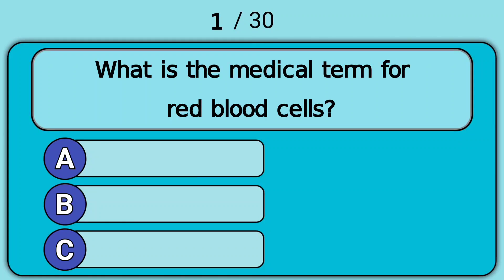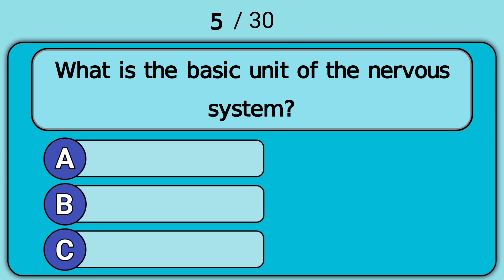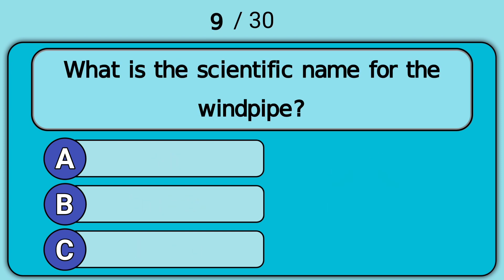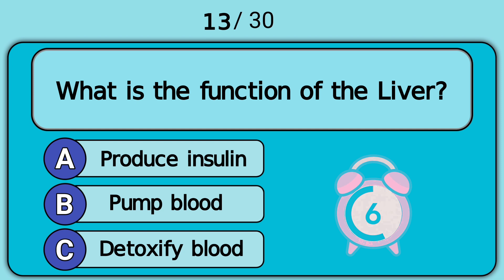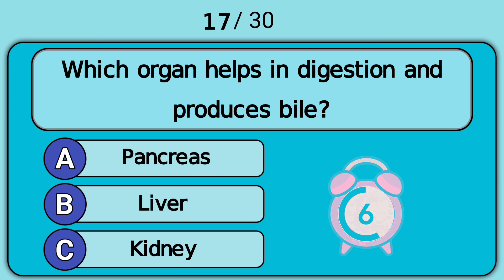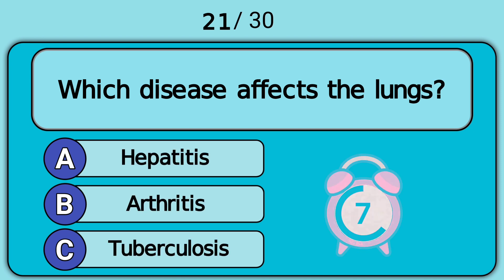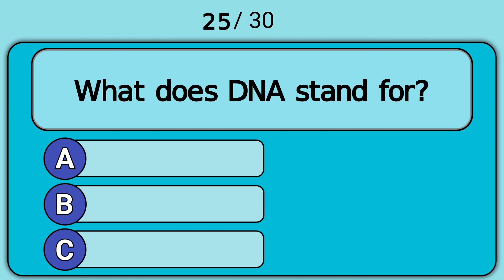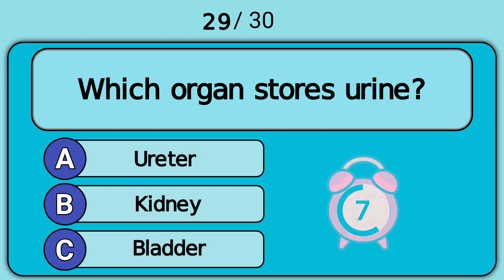Medical Science Quiz 🧠 | How Much Do You Know About the Human Body & Diseases?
Welcome to Naalij!
This is the ultimate Medical Science Quiz with 50 thought-provoking multiple-choice questions. It’s designed for medical students, biology lovers, and science fans who want to test and improve their knowledge.

Major diseases and symptoms

Medical terms and abbreviations

Functions of vital organs

Clinical science facts

Each question has 5 seconds — perfect for a fast-paced challenge.
Ideal for NEET, MDCAT, Nursing, MBBS prep, or anyone curious about the human body!

This quiz video is created for educational and entertainment purposes only. While we strive for accuracy, some information may become outdated or subject to different interpretations. Please verify any critical details from reliable sources. This video includes AI-generated voice and visuals, but no deepfake content or voice cloning has been used.